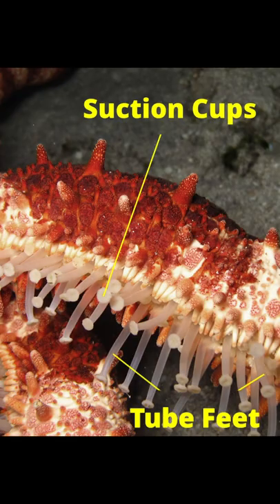How do starfish move without a brain?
|| AskAMarineBiologist Question

We will select 3 questions each week to answer on our 'Questions of the Week' video!

|| About us ||
The WildLife Movement is on a mission to inspire every child to live a wild life connected to the environment and to realise their potential to have a positive impact on the world around them.